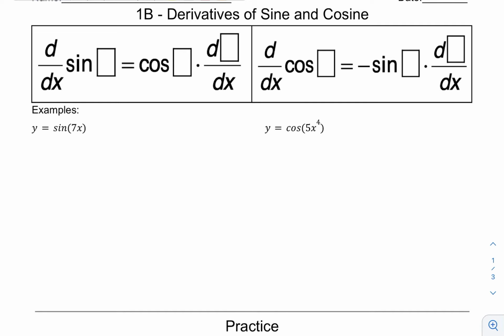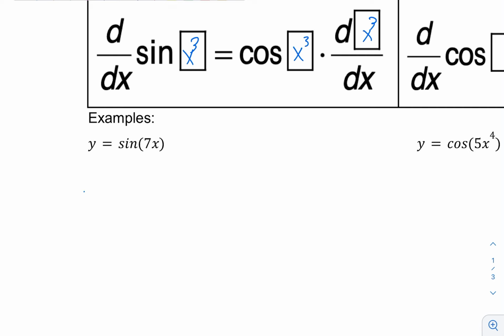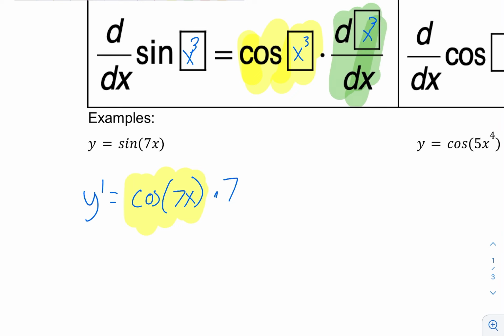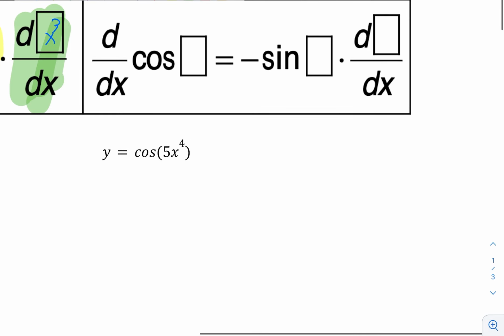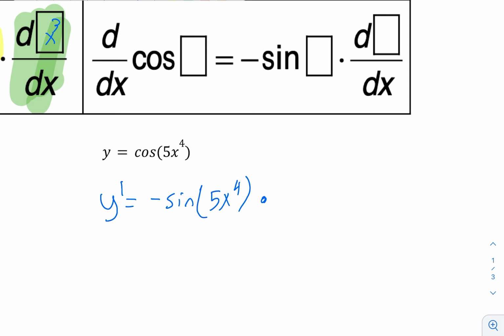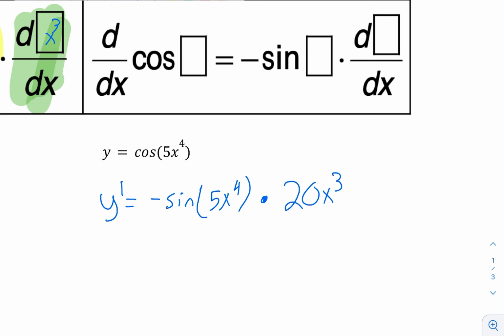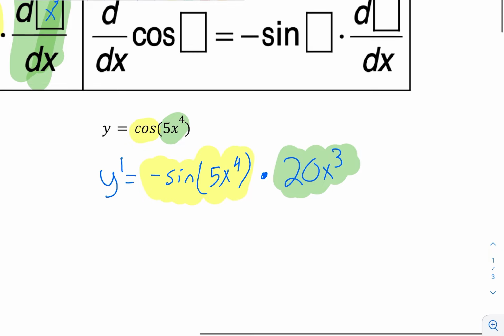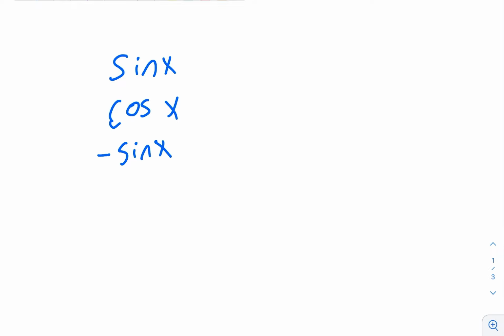Derivatives of Sine and Cosine